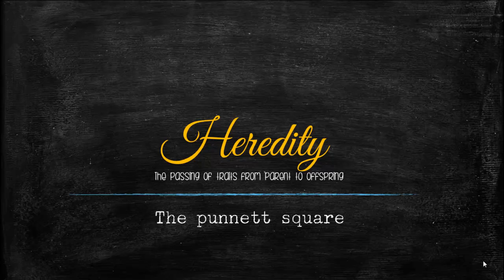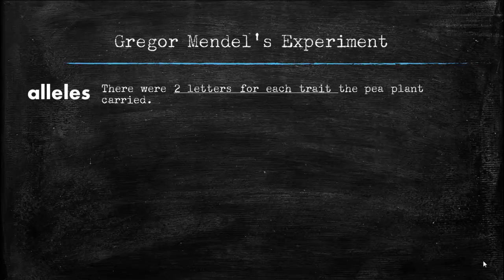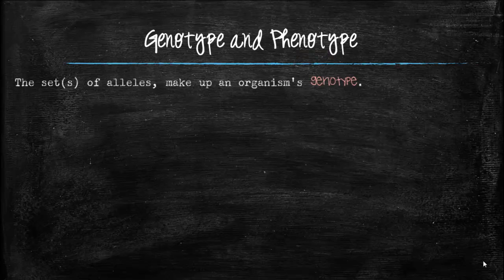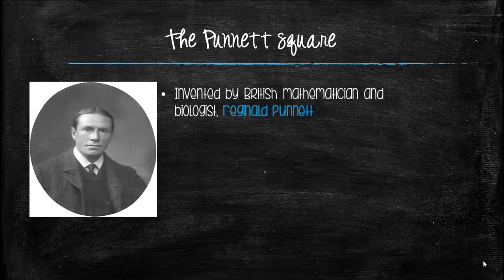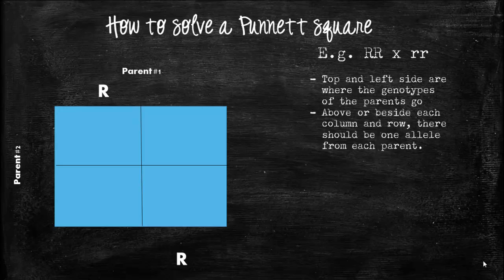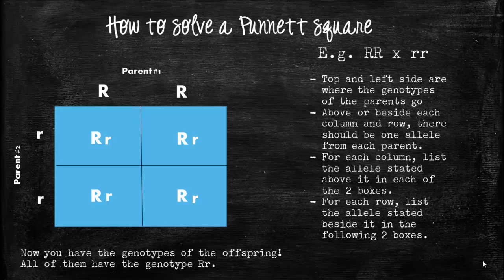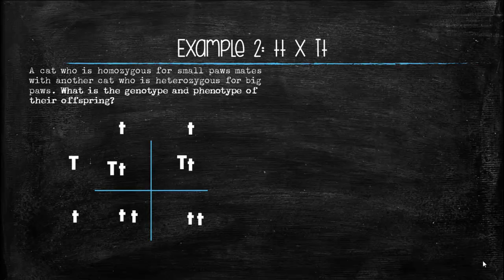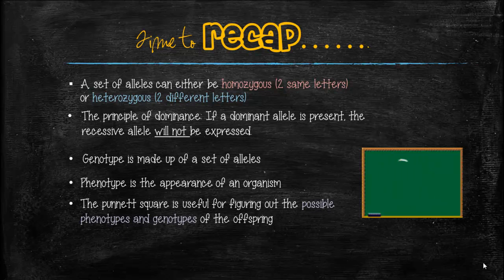Heredity and Punnett Squares by Ruchelle